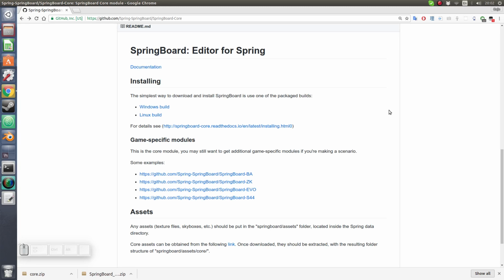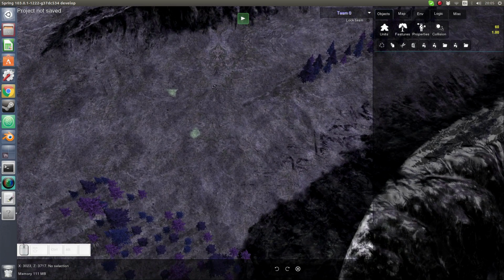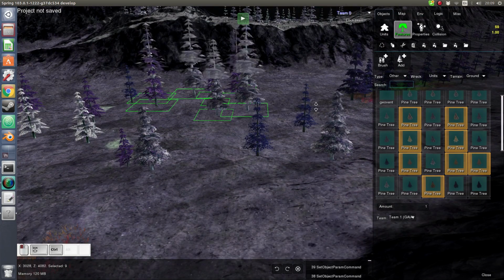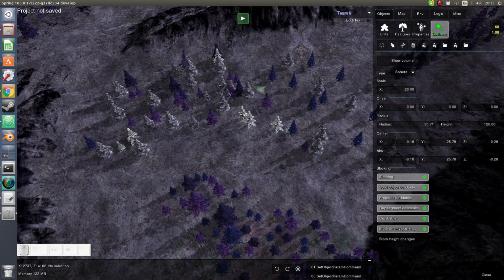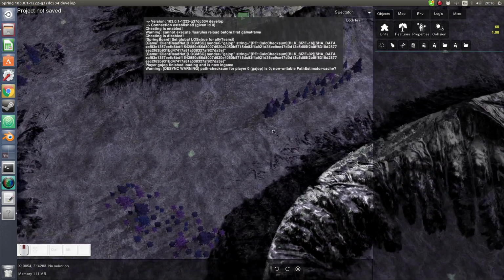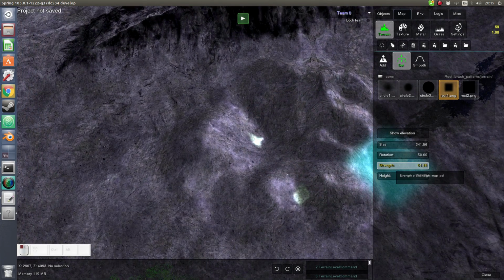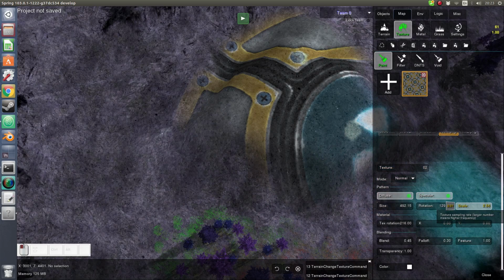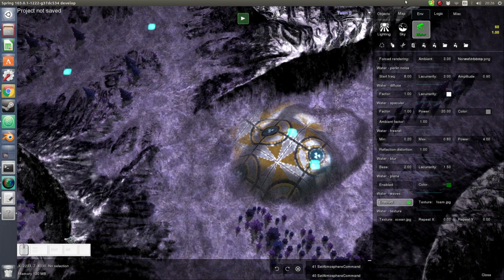SpringBoard Introduction (0.5.x)